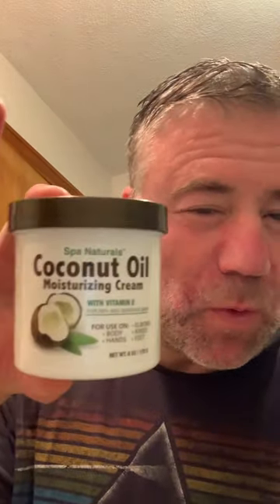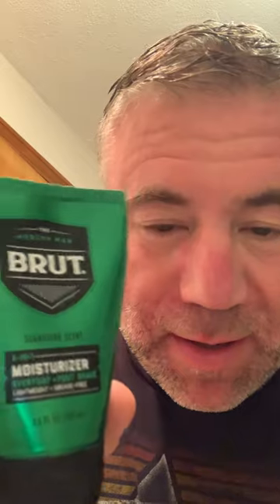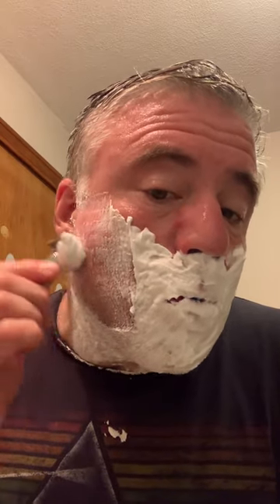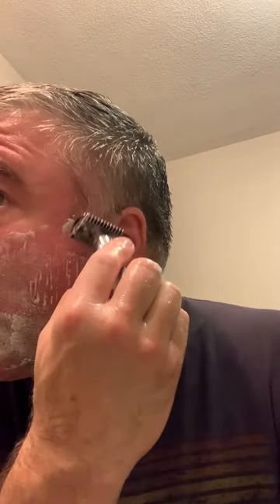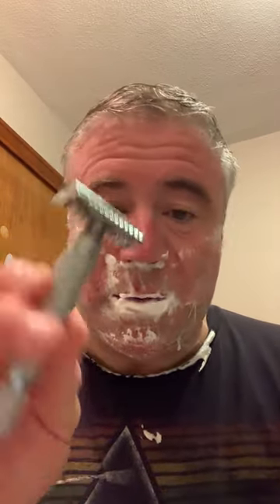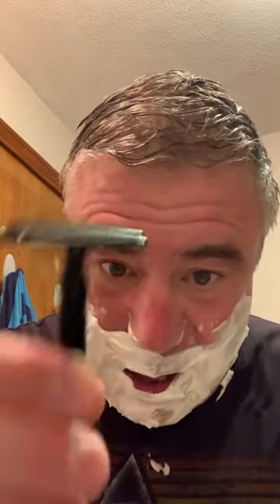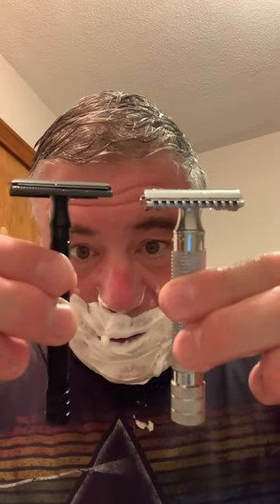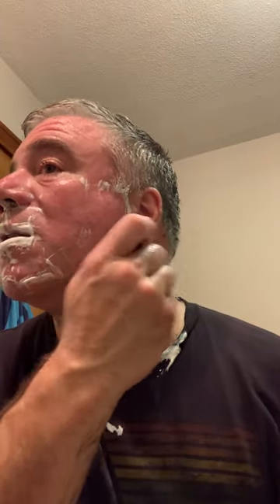Shaving with a Hybrid Razor from AliExpress,Barbasol,Coconut Oil,Derby Extra Stainless Steel blade.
Hi All! Back for another wet shave on a Sunday night!
I used a Coconut Oil moisturizer from Dollar Tree as a pre-shave,Barbasol shave cream, and shaved with a hybrid razor from AliExpress with a Derby Extra Stainless Steel blade in it. The hybrid razor is-one side open comb and the other side closed comb. I paid I think less than $10 for this razor and couldn’t be happier with it. A great shave for not a lot of money. Post shave consisted of a Hi Cool alum block to close up any nicks and my own concoction of Witch Hazel,alcohol,cherry blossom essential oil and a little Old Spice for a little kick. Next was Brut post shave lotion and fake brut after shave for an old school scent! Great shave tonight. It all worked out nicely. Thanks for tuning in and Happy Shaving!